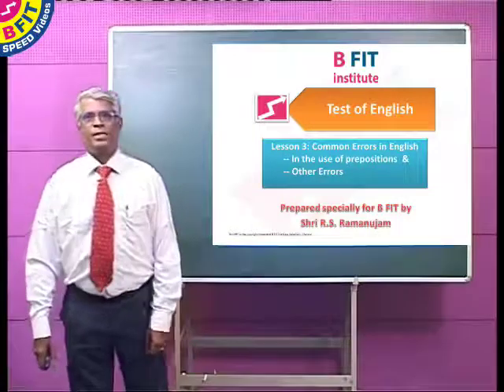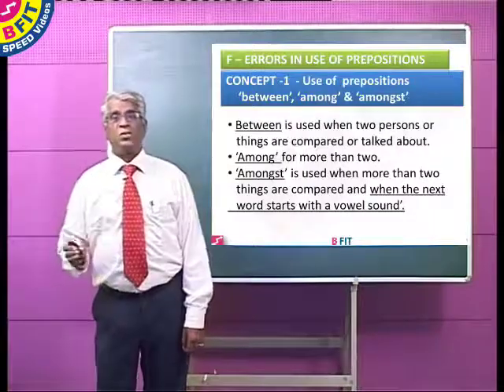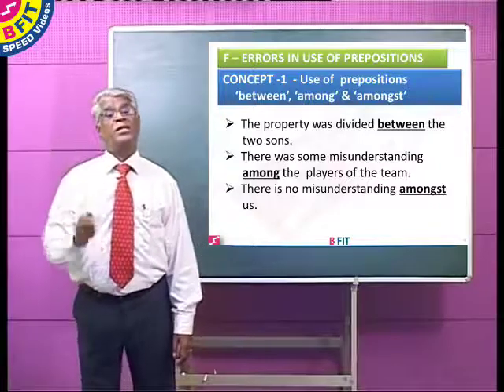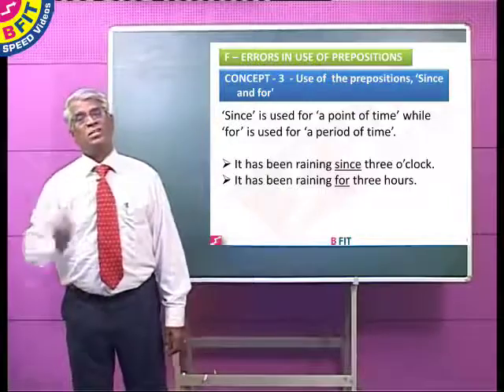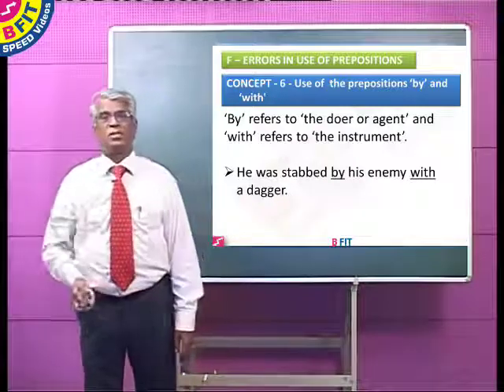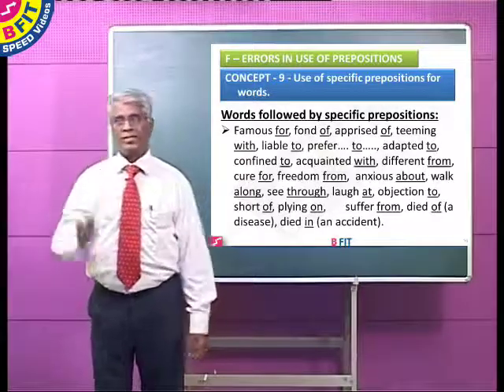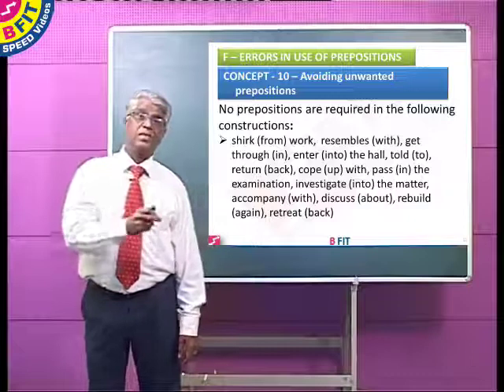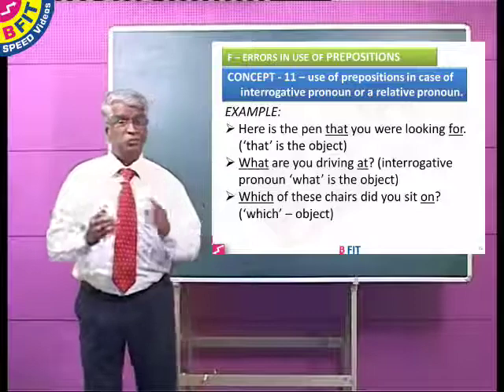1 Lesson 3 Erros In Preposition 1